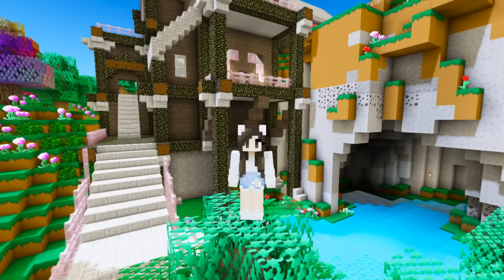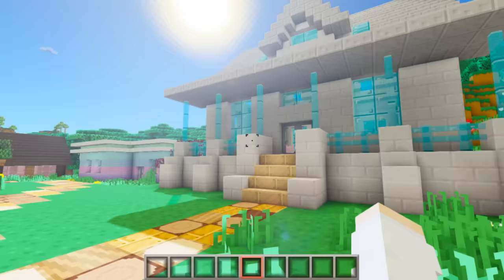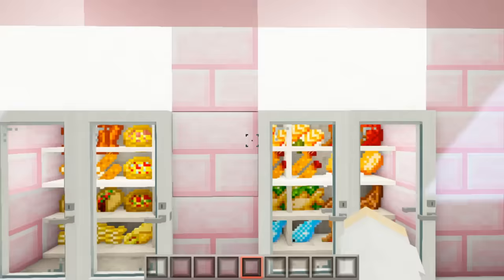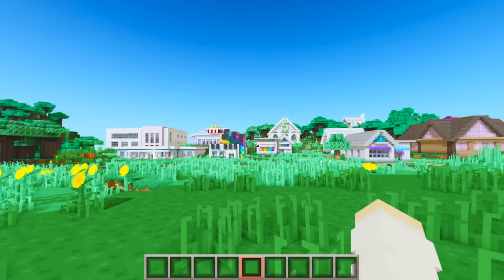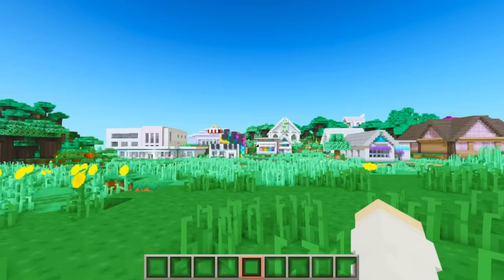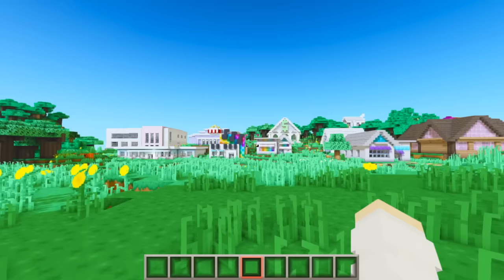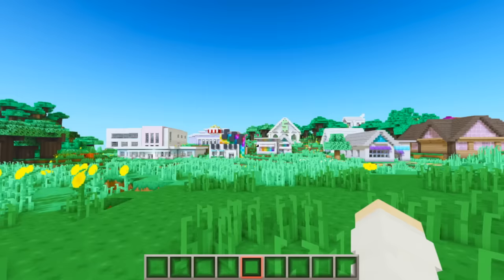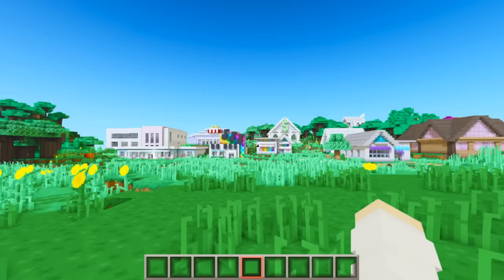💙 Minecraft WORLD TOUR! Craftin' w/ Katherine Ep. 50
💙Previous video: Building The Cutest Survival House! SourceBlock Ep.1

Hey! This is my single player creative Minecraft Series called Craftin' w/ Katherine!
VOTE in the poll to help me decide the theme for season 2!

It's the last episode of Craftin' w/ Katherine Season 1! In this episode we are going on a tour of my entire minecraft world! I'll be showing you guys every single build since episode one of Craftin' w/ Katherine! Which was your favorite? :D

Texturepack: Sandy Dreams

Mods: Arcademod, bibliocraft, biomesoplenty, blockcraftery, extra utilities 2, mrcrayfishfurnituremod, customnpcs, decocraft, fairylights, flatcoloredblocks, inventory, justenoughitems, mocreaturesmod, pamsharvestcraft, placeableitems, twilightforest, wearablebackpacks, zawa, tropicraft